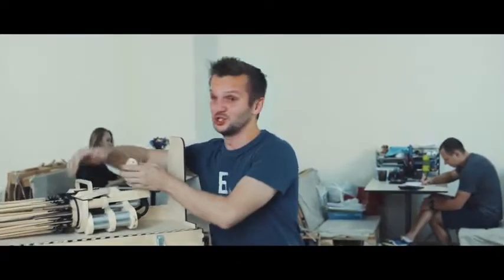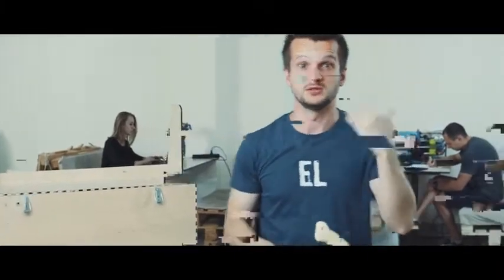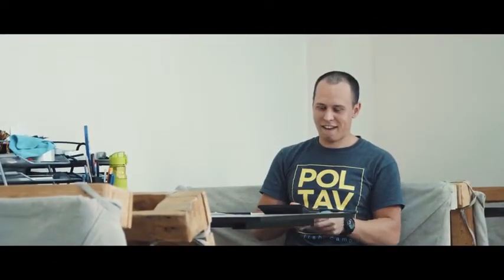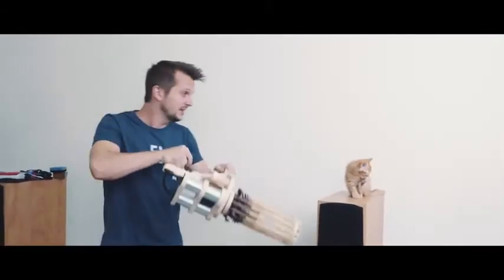Rubber Band Minigun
Fully automatic, made from wood, specially designed, that allows you to load in a matter of minutes.